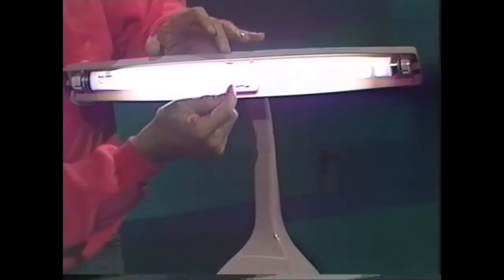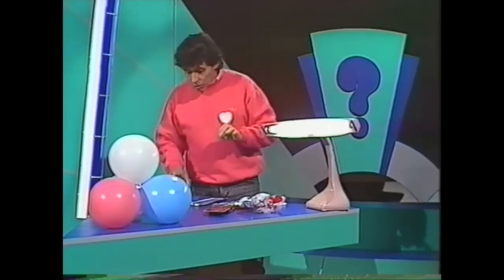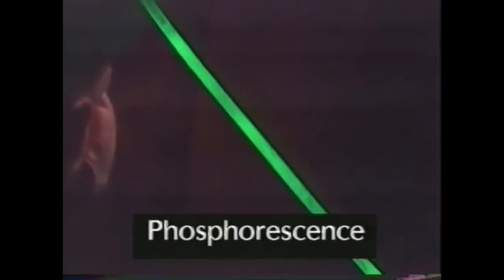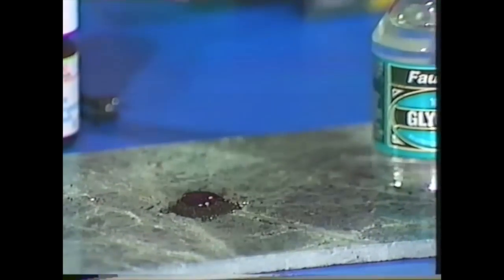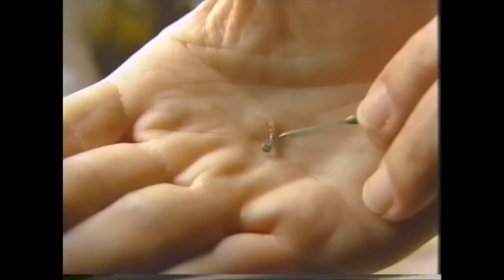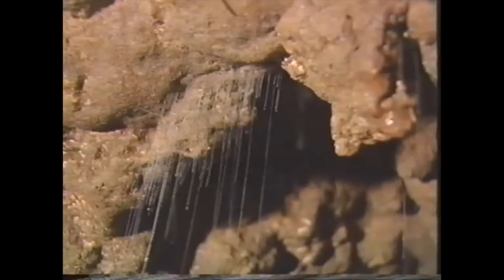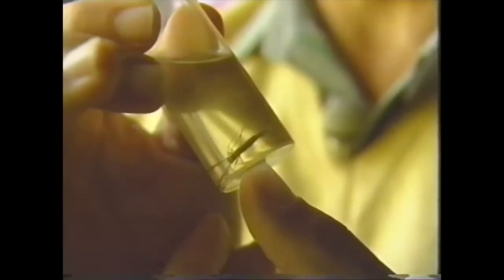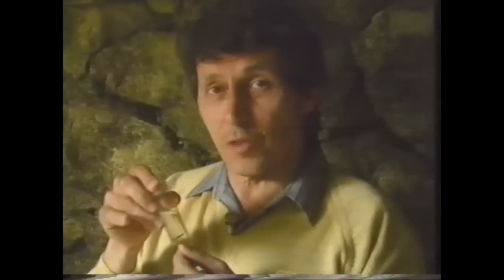Bioluminescence & Glow Worms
The glow worms of Waitomo Caves in New Zealand are able to produce light in their bodies.  Deane explains this process - bioluminescence.